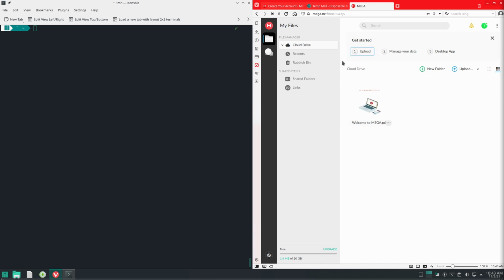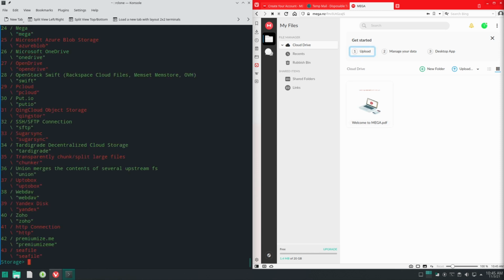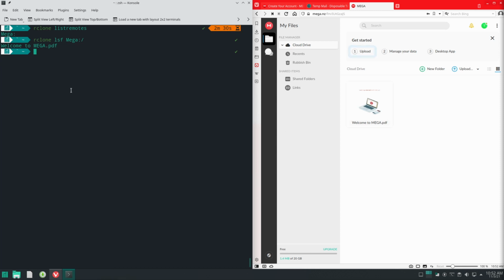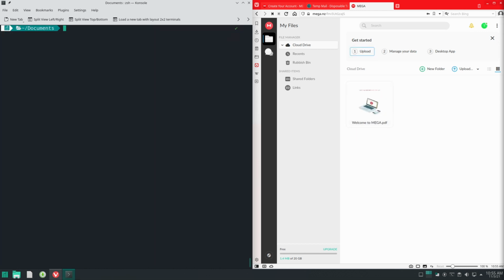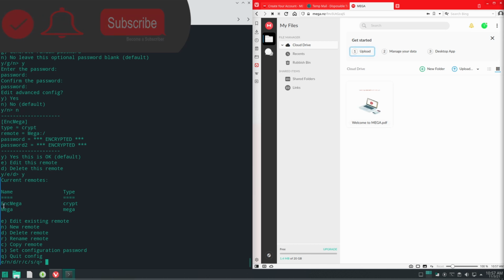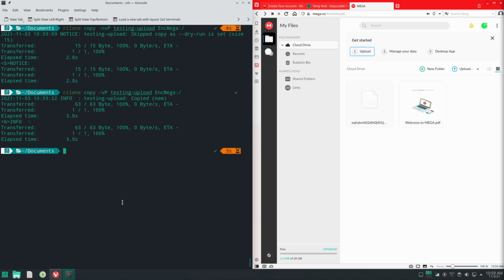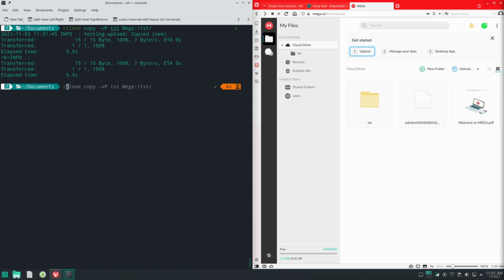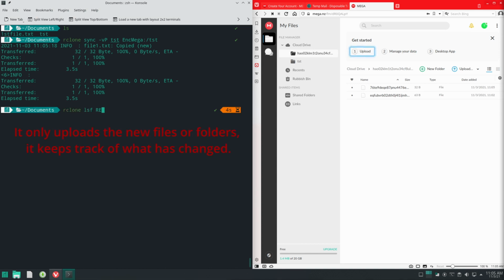First 15 Things To Do After Installng Manjaro Linux Part 4 - Step 12 through 15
The First 15 Things To Do After Installing Manjaro Linux Part4 -  Step 12 through 15

In Part 4 of The First 15 Things To Do After Installing Manjaro Linux Part4 -  Step 12 through 15
I will show you how to install rclone - cloud syncing program
I will show you how to set up rclone - getting started with simple remote
I will show you How to set up encrypted rclone remote
I will show you basic usage of rclone - encrypted cloud syncing

There are a few things that go into setting up a new system OS and on Linux is no different from anything else you have to customize it to you, but Linux is very different being it's free and open-source I love it and I'm pretty sure that 99% of the world's population can make it their default OS and daily drive it, try it and let me know what you think.

If you want information about my rig, you'll find it below:
My Rig:
AMD Ryzen3950X